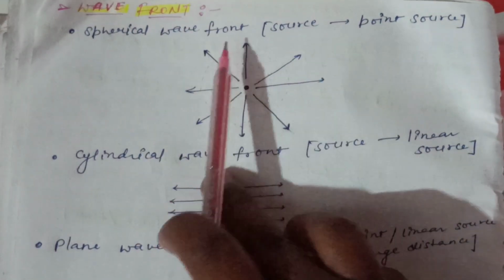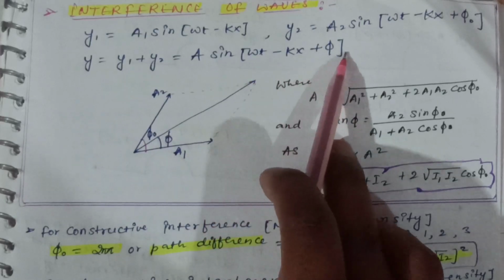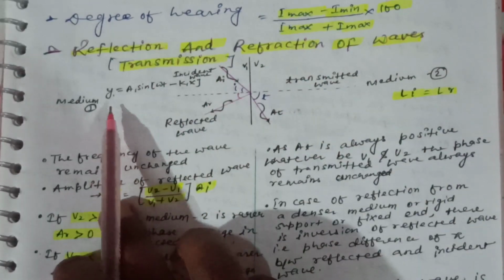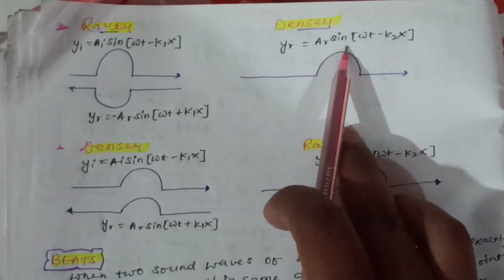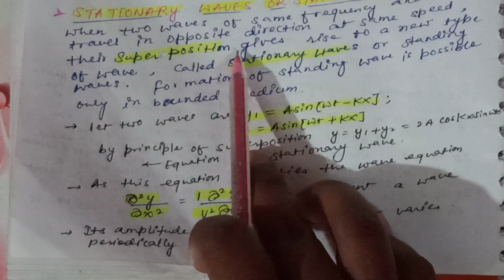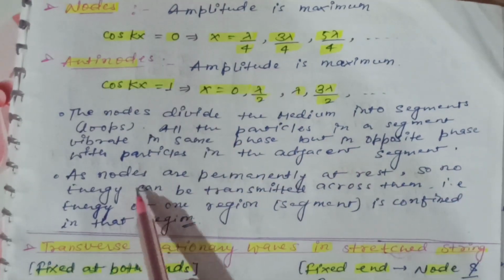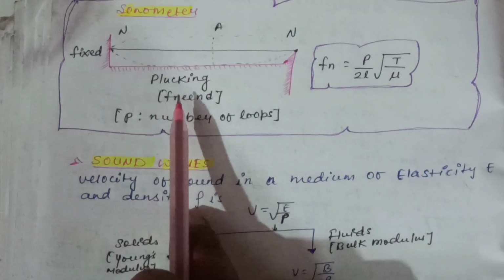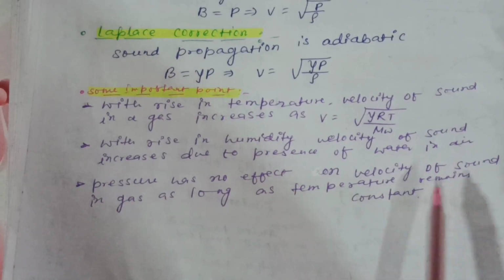wave motion | series 3 Interference of waves | Quick revision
Waves motion | series 3 Interference of waves | quick revision

Wave motion Quick revision series

Intensity of wave

nodes and antinodes in waves

nodes and antinodes in waves class 11

nodes and antinodes in standing waves

nodes and nodal plane class 11
Antinodes in waves

sound waves

sound waves unacademy

sound waves class 11 physics wallah

sound waves in hindi

sound waves one shot

sound waves physics

sound waves are longitudinal waves class 9

sound waves eduniti

sound waves mohit tyagi

sound waves class 11

sound waves one shot jee
newton's formula

newton's formula for velocity of sound

newton's formula for speed of sound waves in air

newton's formula maths class 11

newton's formula for velocity of sound and laplace correction

newton's formula for speed of sound waves in air and laplace correction

newton's formula and laplace correction class 11

newton's formula and laplace correction

newton's formula for speed of sound

newton's formula class 12 physics

newton's formula for the speed of sound in gases
Laplace correction

laplace correction class 11 physics

laplace correction class 12 physics

laplace correction of newton's formula

laplace correction class 11 physics derivations

laplace correction of speed of sound

laplace correction class 11

laplace correction derivation

laplace correction class 11 physics in tamil

laplace correction class 11 physics learn physics easily

laplace correction for velocity of sound